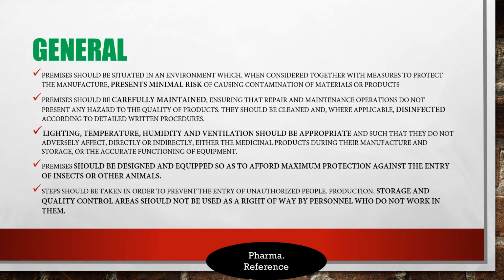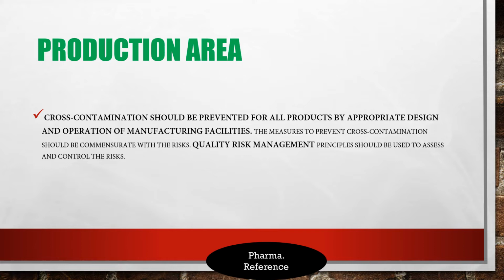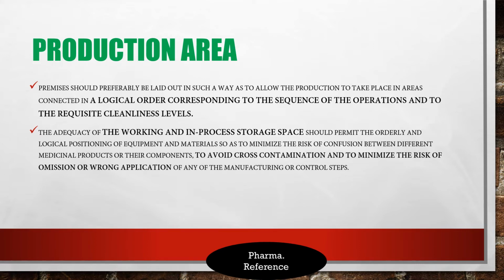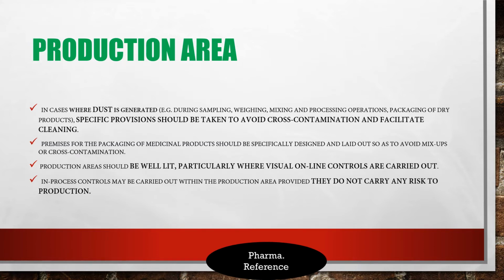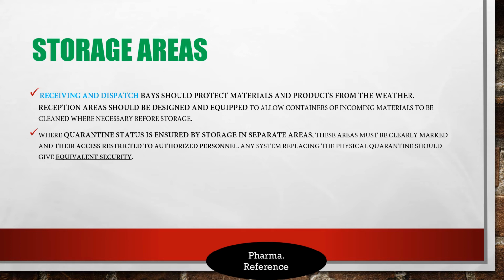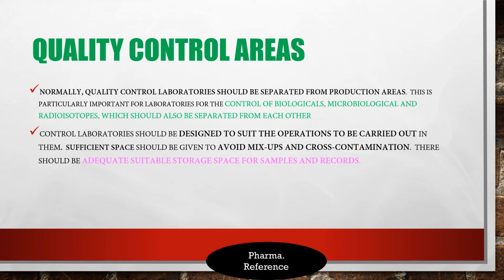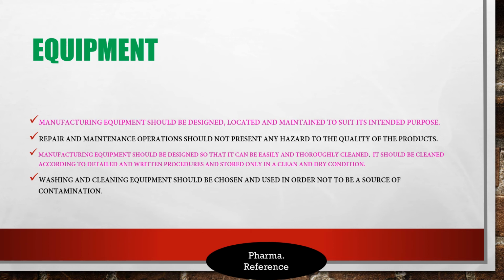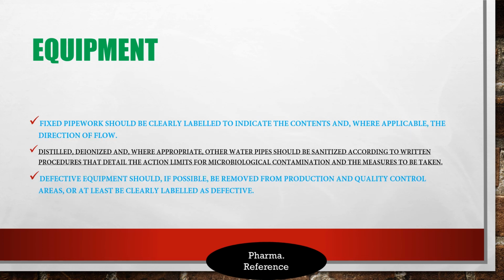What are the principles of premises and equipment in pharmaceutical industry?gmp